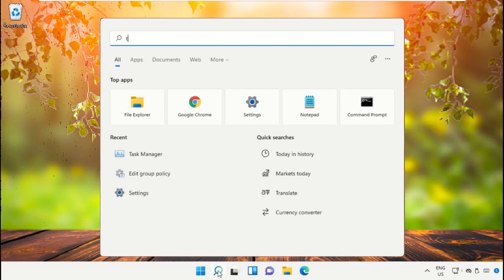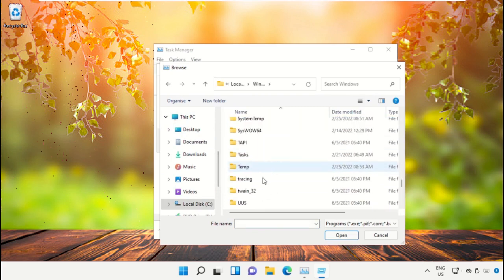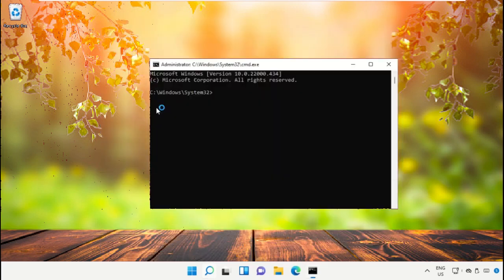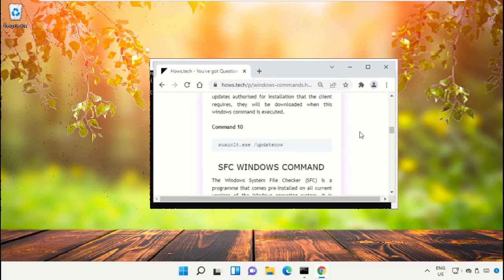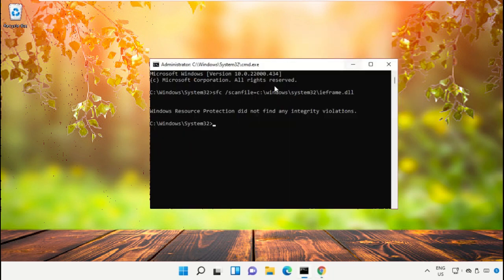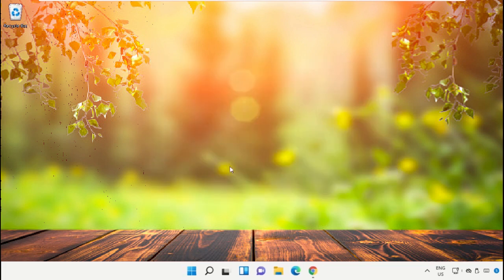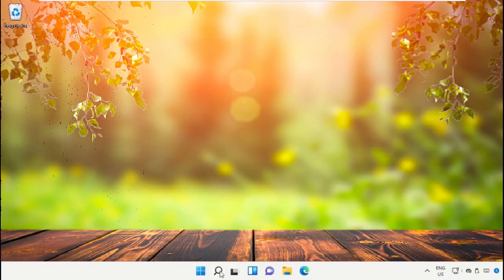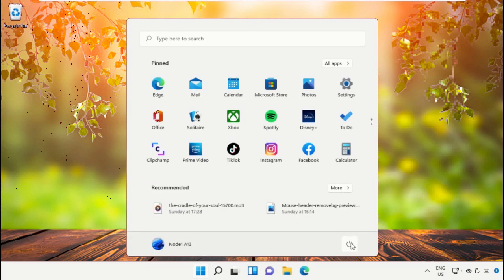Error 1053: The Service Did Not Respond to the Start or Control Request in a Timely Fashion